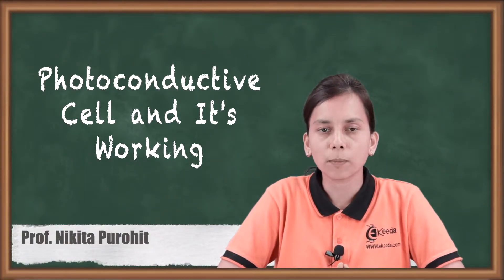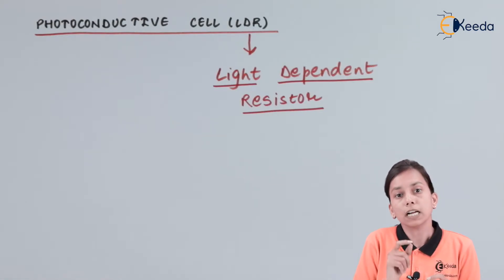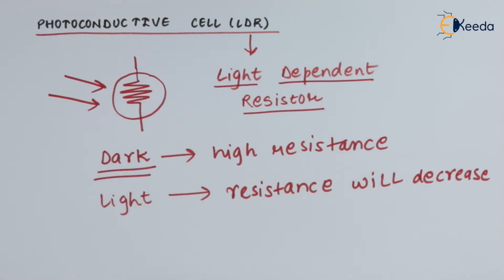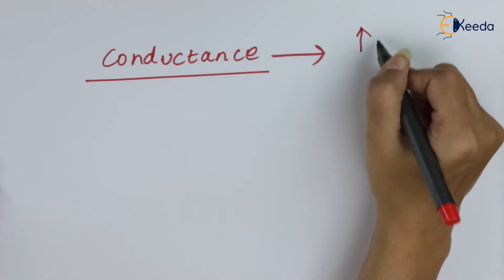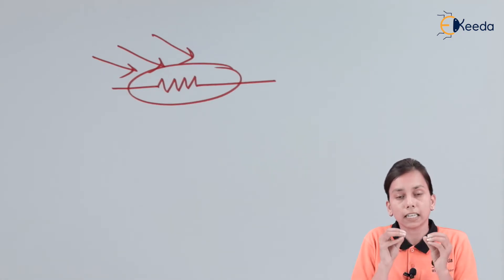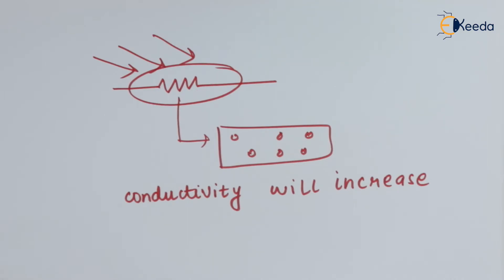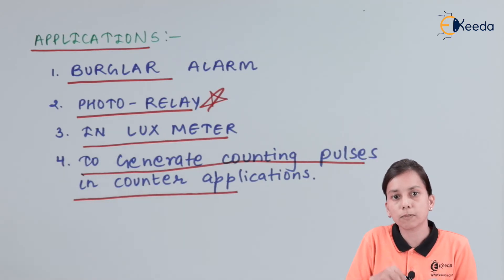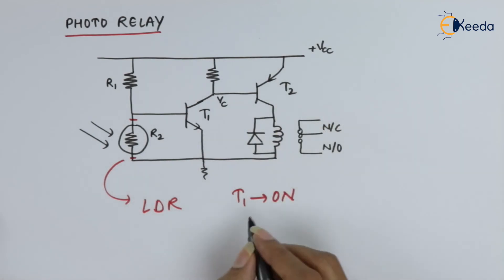Photoconductive Cell and It's Working